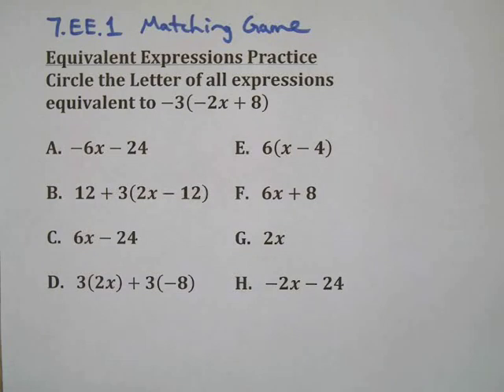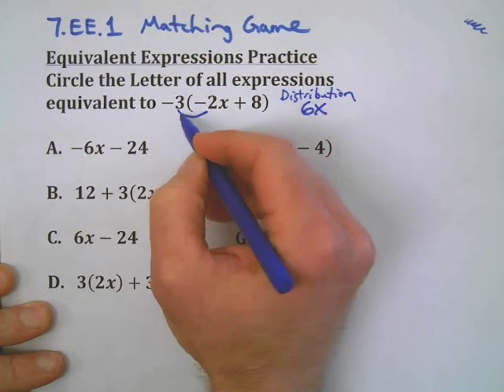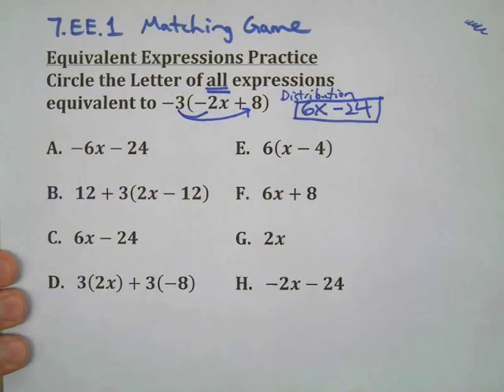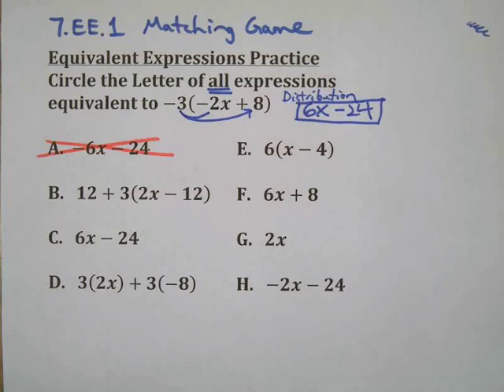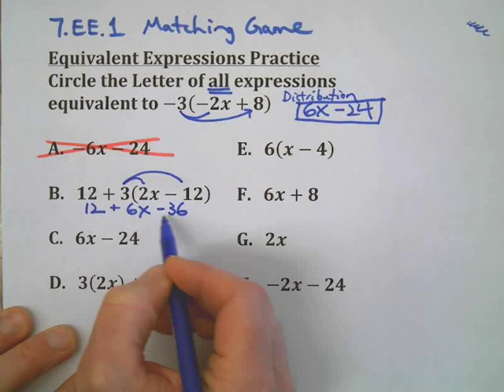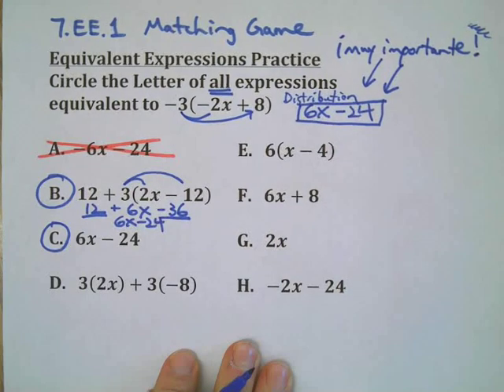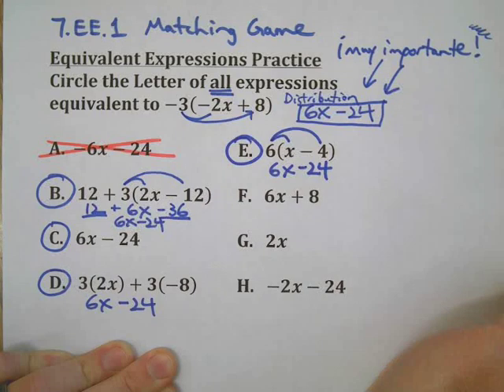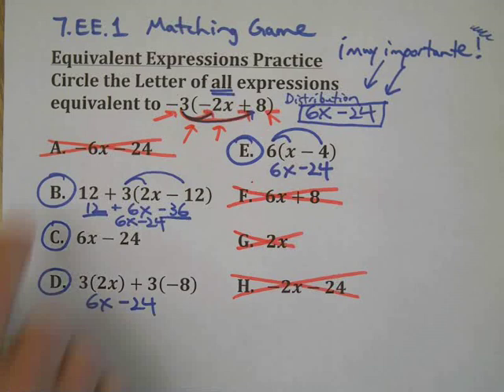Equivalent Expressions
A MegaMultiple choice question to practice simplifying expressions and comparing to see if they are equivalent.